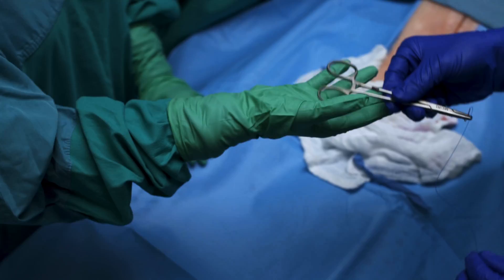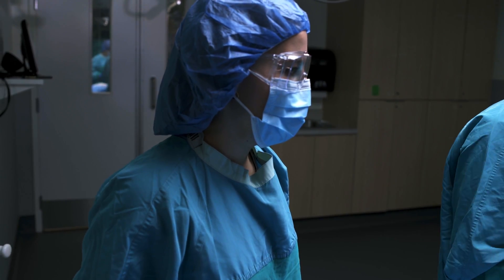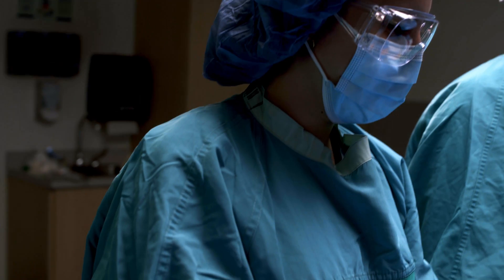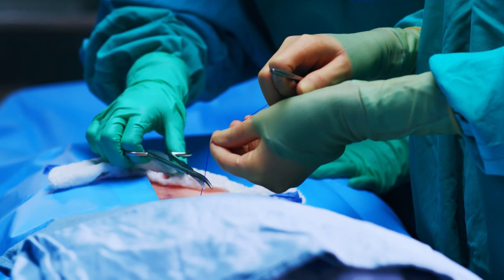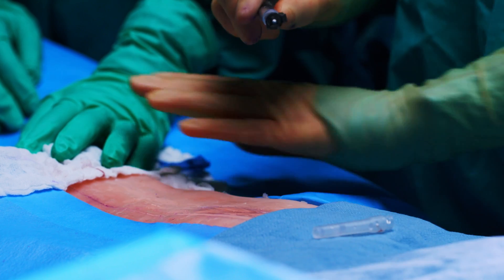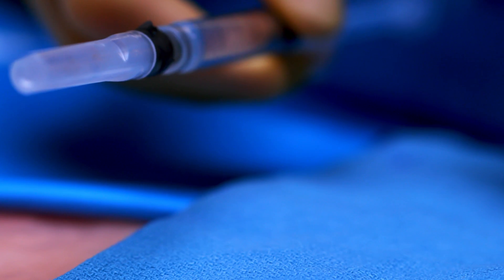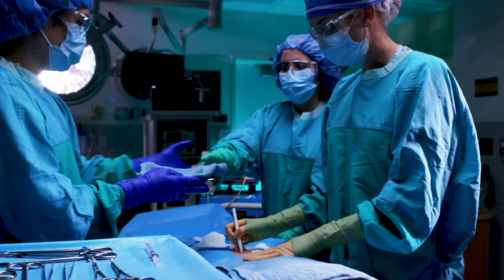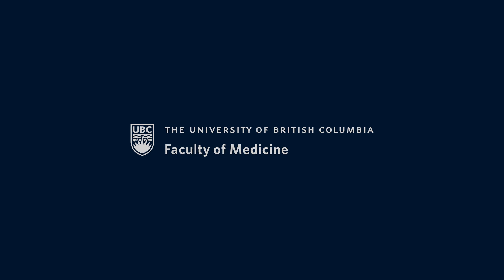How To - Suture Safety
In medicine, working with sharps is inevitable. Various sharps are used by nearly every medical department, especially in the operating room. Learning how to work safely with sharp objects is fundamental to medicine. In this video we'll review how to best minimize the risk of injury to yourself and others during surgery.

Project Oversight by Department of Surgery, UBC and UBC Office of Risk Management.

Written by Dr. Alexa Mordhorst, Dr. Arman Abdelkhani, Dr. Geoff Blair, Chantell Cleversley, Zachary Rothman.

Directed by Zachary Rothman
Produced by Stephen Gillis
Cinematography by Sam McGuinness
Post Production by Sam McGuinness
Narration by Melissa Harlow

Project Team: Linda Hebert, Nick Steele, Chantell Cleversley, Courtney Bryce

Filmed on Location at the VGH Simulation Centre, Vancouver, Canada. Special Thanks to Homa Tanin, Lab Lead & Simulation Instructor